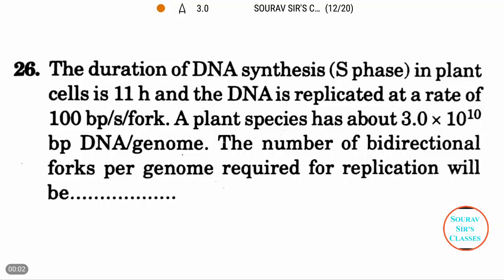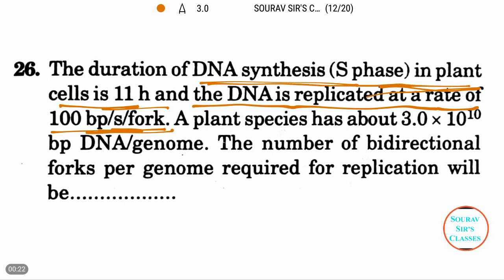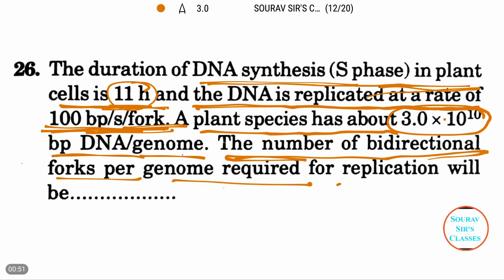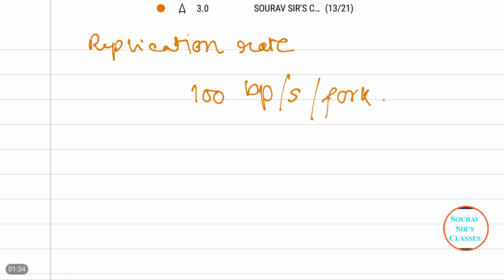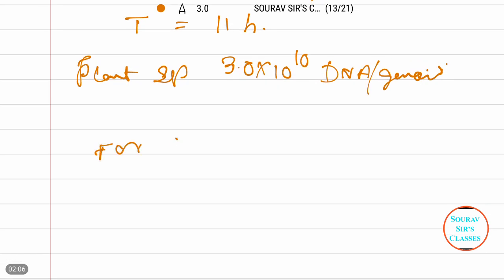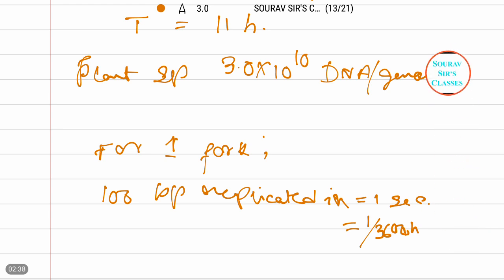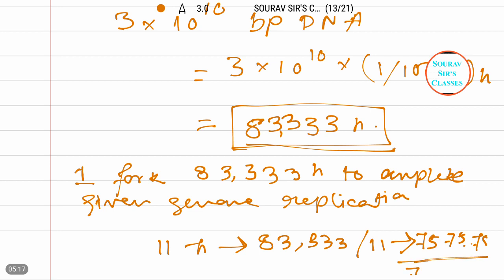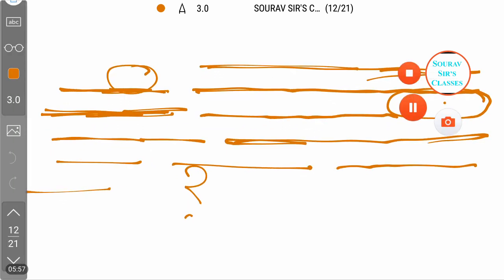GATE LIFE SCIENCE BIOCHEMISTRY 2017 SELECTED QUESTIONS YEAR SOLVE,COMPLETE SOLUTION,ONLINE LECTURES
The Graduate Aptitude Test in Engineering (GATE) is an All-India examination administered and conducted in eight zones across the country by the GATE Committee comprising of Faculty members from IISc, Bangalore and other seven IIT’s on behalf of the National Coordinating Board, Department of Education, Ministry of Human Resources Development. The GATE score/rank is used for admissions to Post Graduate Programmes (ME, M.Tech, MS, Direct Ph.D.) in institutes like IITs and IISc etc with financial assistance offered by MHRD. PSUs too use the GATE scores for recruiting candidates for various prestigious jobs with attractive remuneration.

In GATE examination, candidates can apply for only one of the 23 papers listed in the table given below. Candidates are expected to appear in a paper appropriate to the discipline of their qualifying degree. However, candidates are free to choose any paper according to their admission plan, keeping in mind the eligibility criteria of the institutions in which they wish to seek admission. For more details regarding the admission criteria in any particular institute, candidates are advised to refer to the websites of that particular institute.

GATE is considered to be the standard examination conducted not only for post graduation admissions but also to open the gates for lucrative opportunities in several public sector enterprises and research organizations. Based on the score achieved in GATE, admissions are offered in IITs, IISc, and NITs, and abundant opportunities for campus placements with salary packages ranging from Rs. 6 lakh to 30 lakh. Candidates on qualifying GATE, get a financial aid of 8000/- pm in the form of UGC scholarship.

Students interested in management can swing in the management line by pursuing a PG Diploma of 2 years in Industrial Engineering. Some institutes in India also offer admissions in the post Graduate programmes on the basis of GATE score.

 GATE exam is important because of below mentioned factors:

M.Tech - Campus placements in National and International private or public companies
Several reputed PSUs and research organizations recruits on basis of GATE Score. i.e. IOCL, NTPC, BHEL, PGCIL, BARC etc.
Teaching: Professor, Asst. Professor at IITs, NITs, reputed educational institutes etc.
Junior Research Fellow: ISRO, DRDO, BARC, CSIR, IITs etc.
Senior Research Fellow: ISRO, DRDO, BARC, CSIR, IITs etc.
Junior Research Associates/ Senior Project Associates
Scientists “C” grade jobs
Career in Research & Development
Technical value addition
Expertise in subject/domain specialization

The following candidates are eligible to appear in GATE 2018:

Bachelor’s degree holders in Engineering/Technology (4 years after 10+2 or 3 years after B.Sc./Diploma in Engineering/ Technology) and those who are in the final year of such programs.
Bachelor’s degree holders in Architecture (Five years course) and those who are in the final year of such programs.
Bachelor’s degree holders of Four-year program in Science (B.S.) and those who are in the final year of such programs.
Master’s degree holders in any branch of Science/ Mathematics/ Statistics/Computer Applications or equivalent and those who are in the final year of such programs.
Holders of Four-year Integrated Master’s degree (Post B.Sc.) in Engineering/Technology and those who are in the second or higher year of such programs.
Holders of Five-year Integrated Master’s degree or Dual Degree in Engineering/Technology and those who are in the fourth or higher year of such programs.
Holders of Five-year integrated M.Sc. or Five-year integrated B.Sc./M.Sc. degree and those who are in the final year of such programs.
Candidates with qualifications obtained through examinations conducted by professional societies recognized by UPSC/AICTE/ MHRD as equivalent to B.E./B.Tech. Those who have completed Section A of AMIE or equivalent of such professional courses are also eligible.